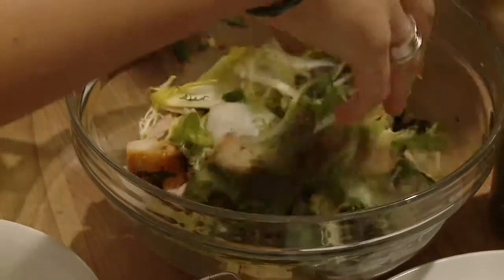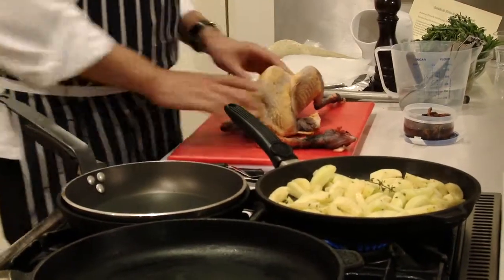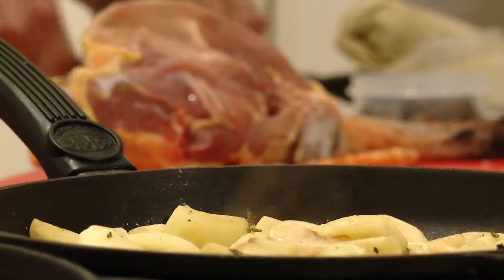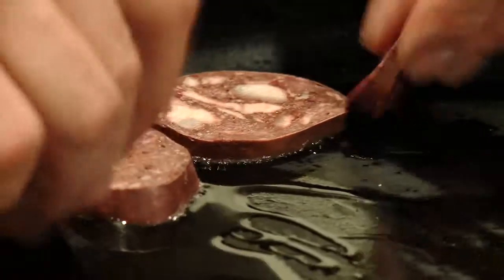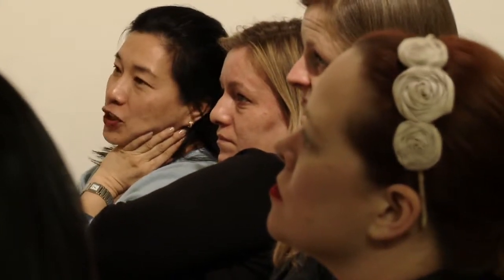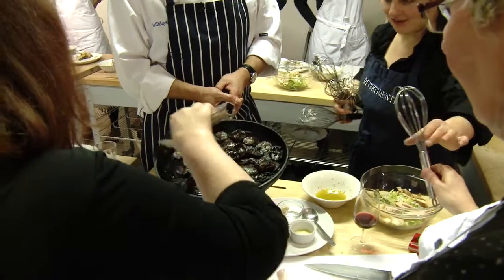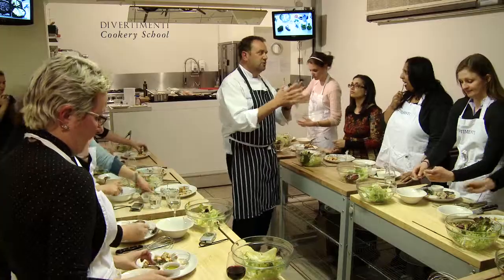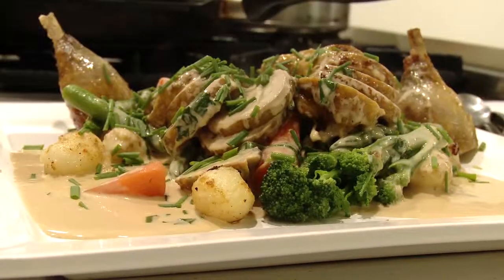French Guinea Fowl Bloggers Event & Masterclass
A masterclass in how to cook French Guinea Fowl at Divertimimenti.